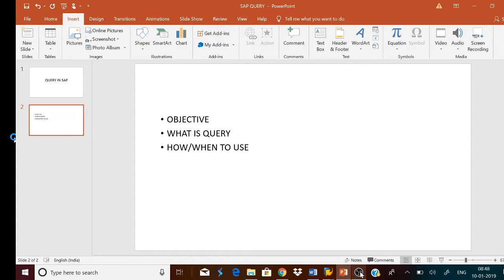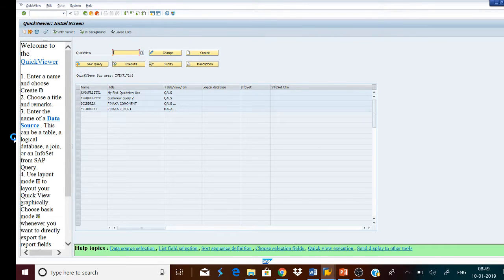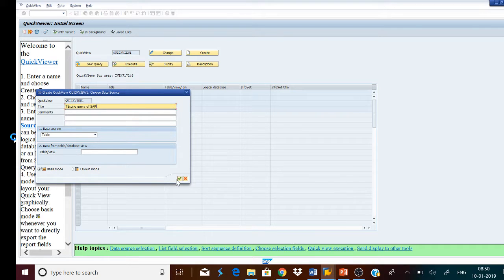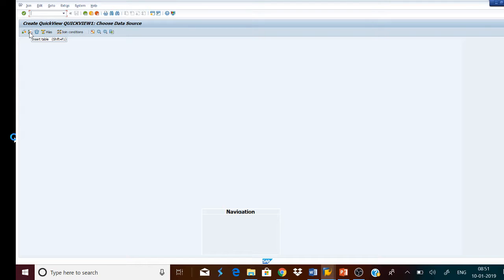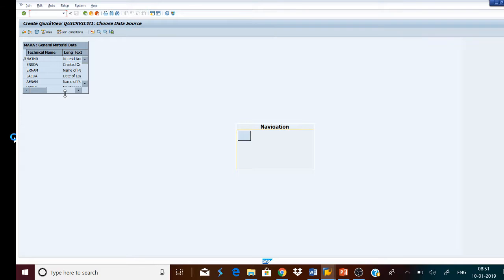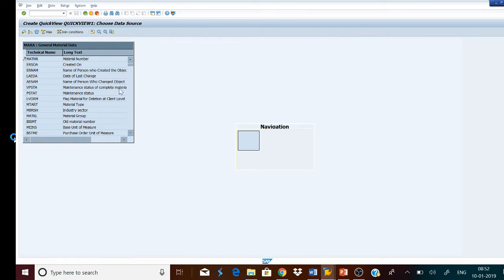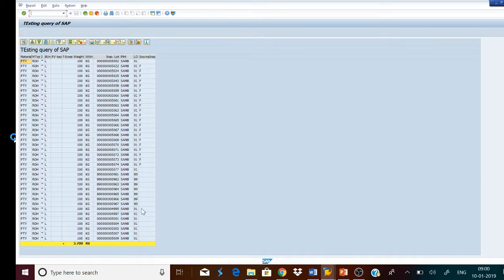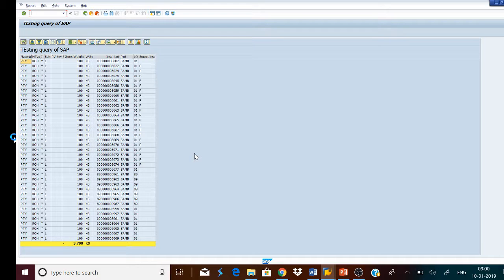QUERY IN SAP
This video demonstrate the process of creating report in SAP using Query